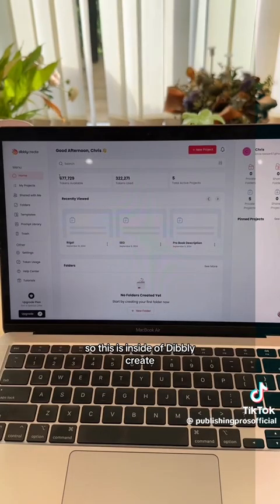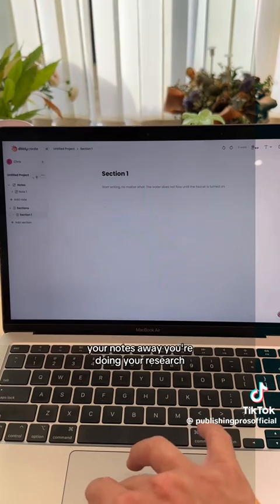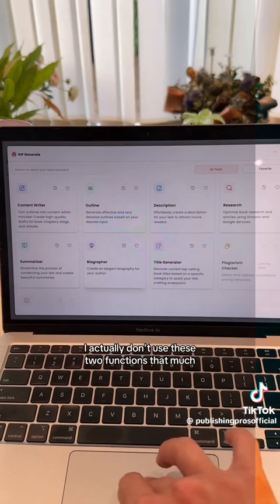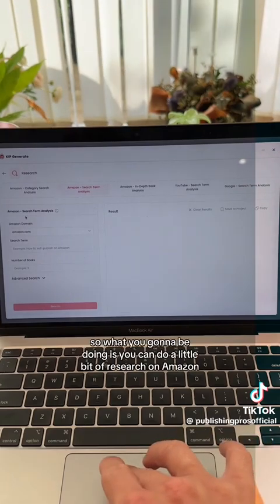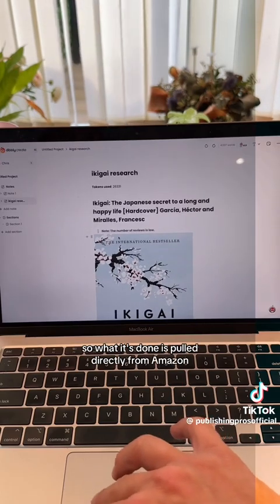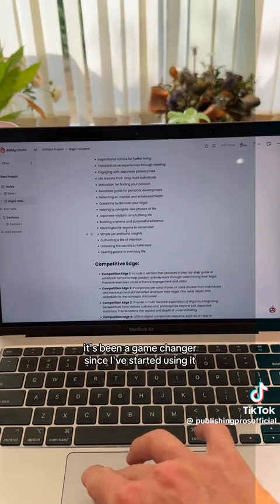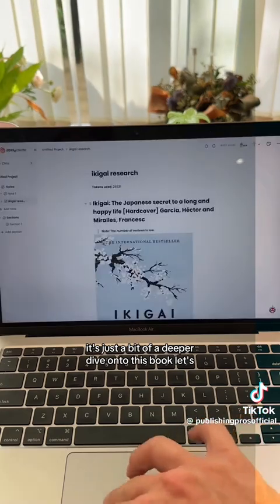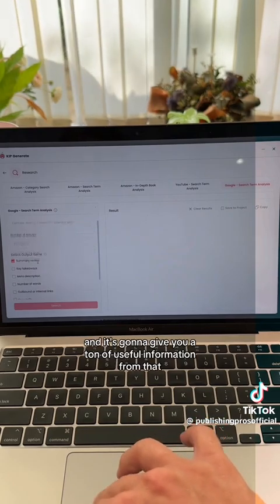Best free AI tools